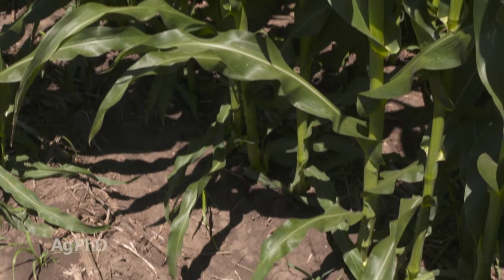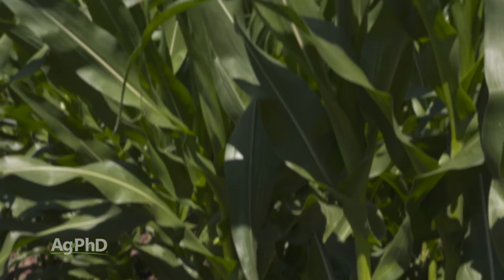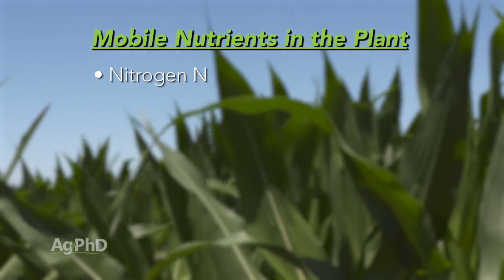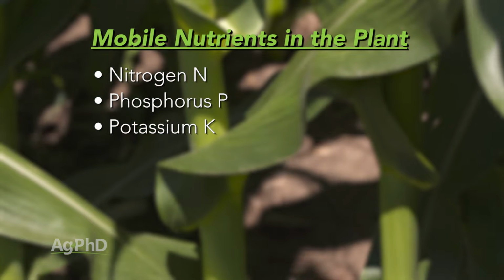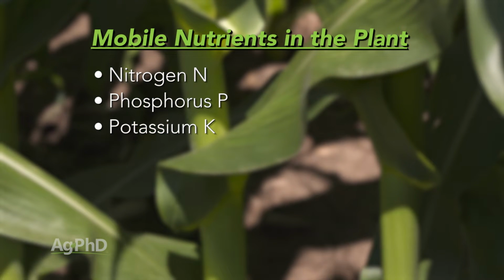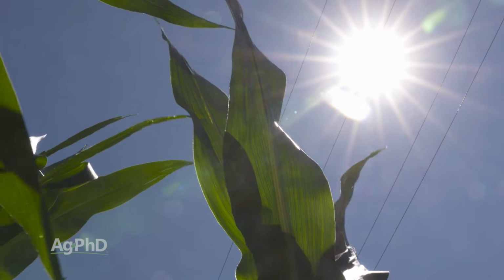Nutrient Movement in the Plant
Farm Basics from Ag PhD Episode #1293 | 1/15/23 - Many nutrients are mobile in the plant but some are not. You can see what plant food you are short on by looking at where the discolored leaves occur on your crop.